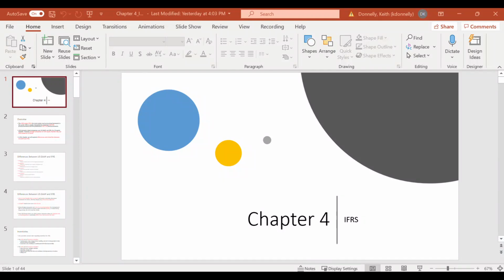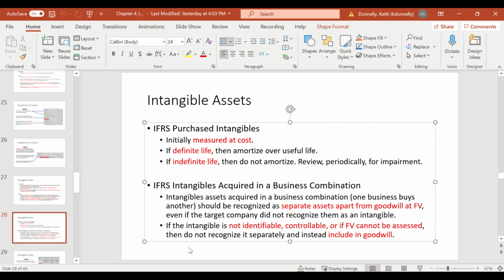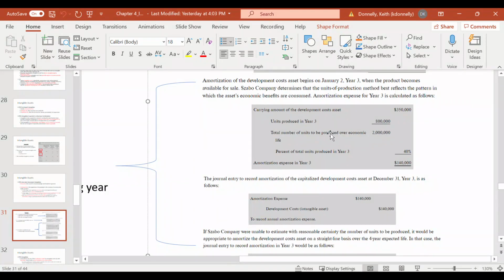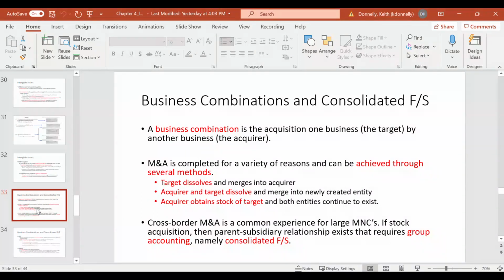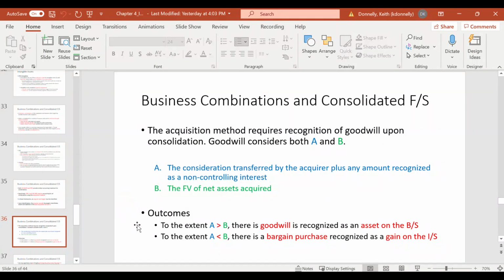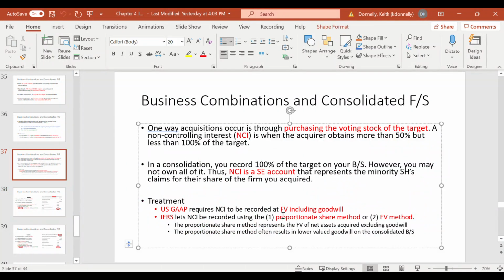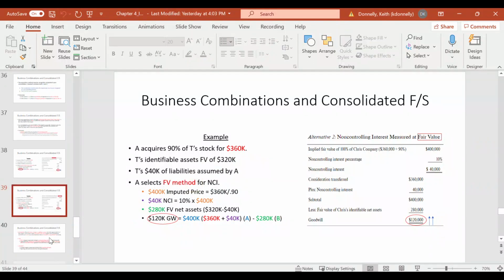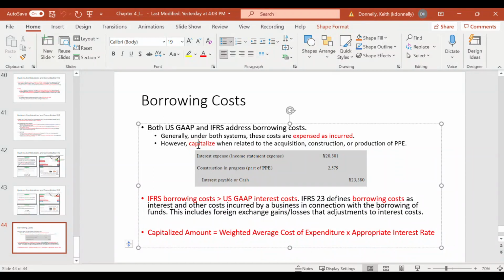INT - Chapter 4.2